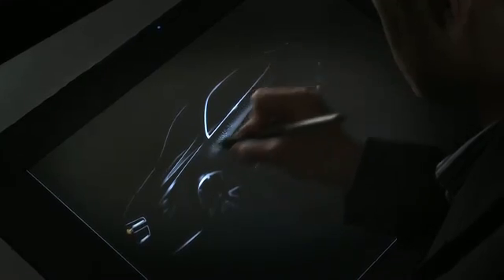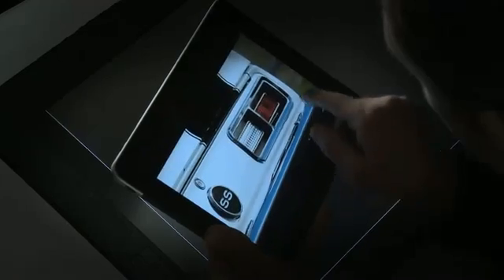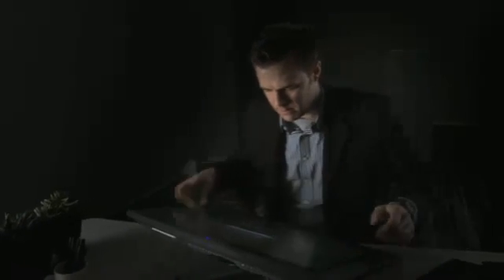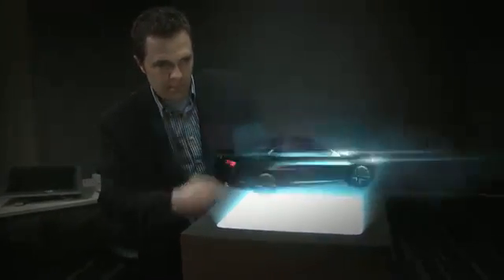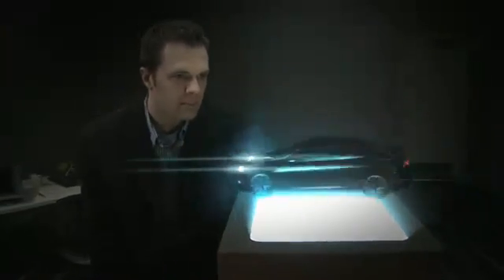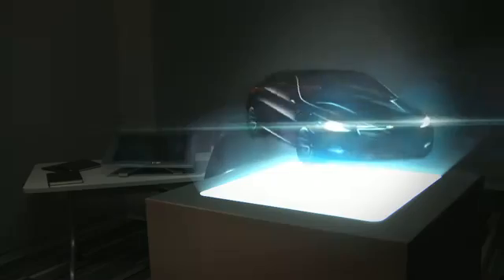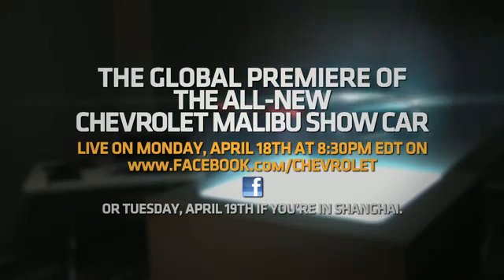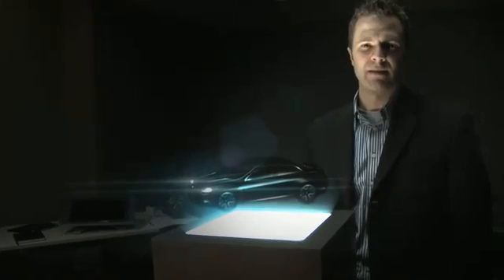2012 Chevy Malibu Sneak Peak - Courtesy Chev Pheonix Arizon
At Courtesy Chevrolet, we have been family owned and operated since 1955 and proudly serve the Phoenix valley.